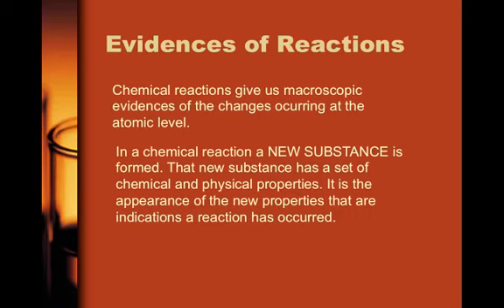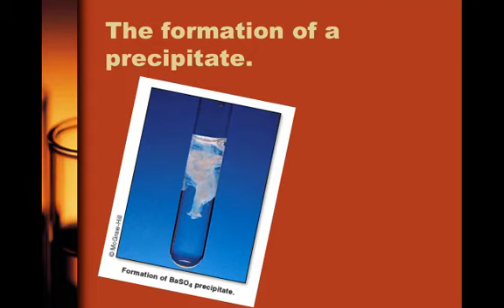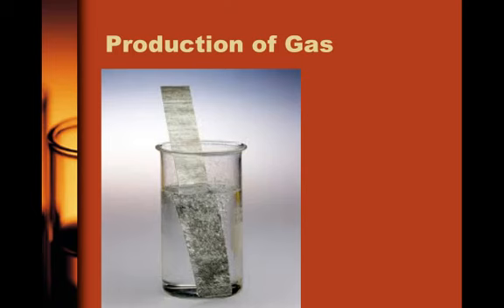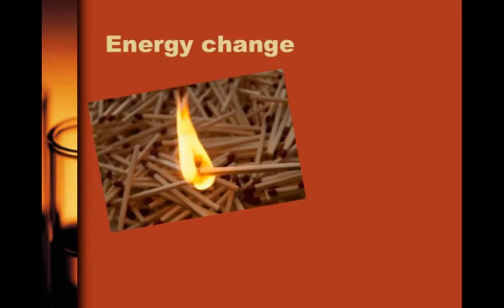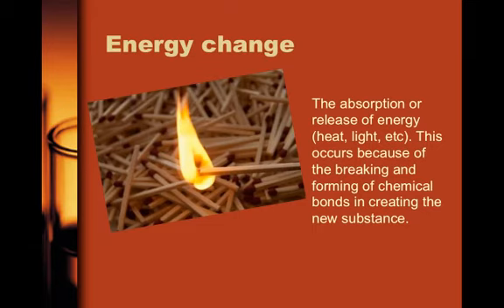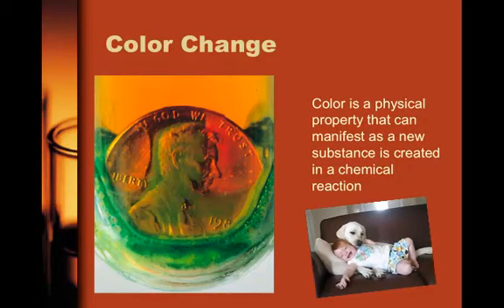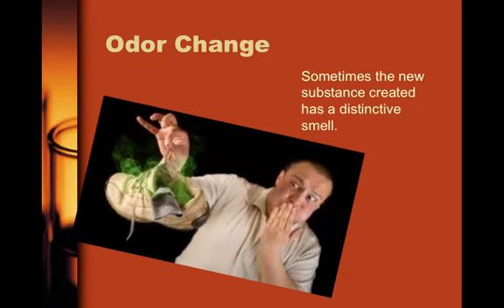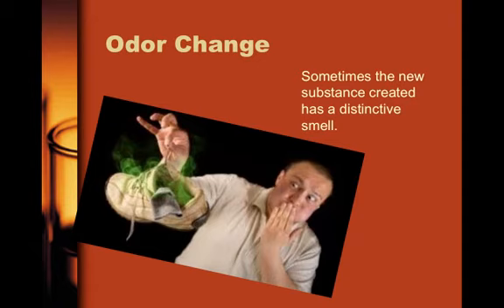Evidence of Chem Reactions